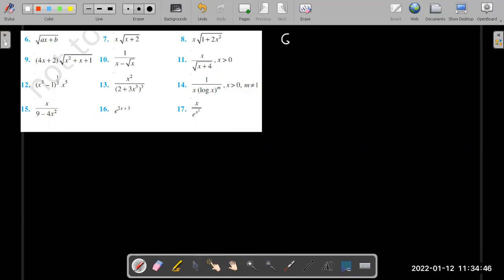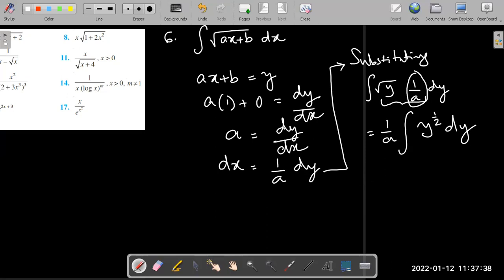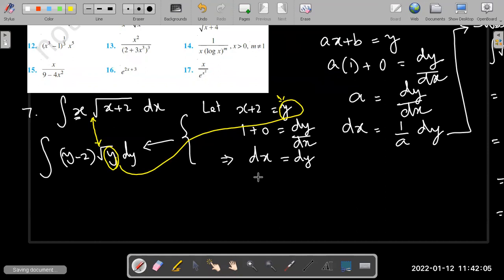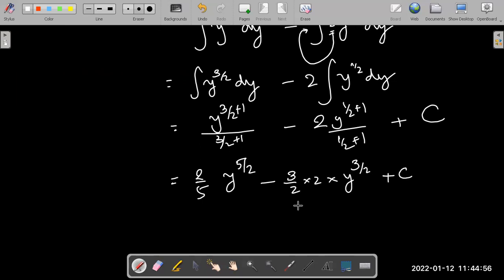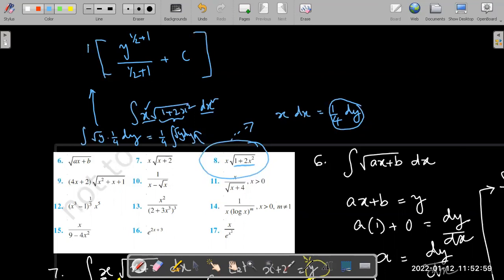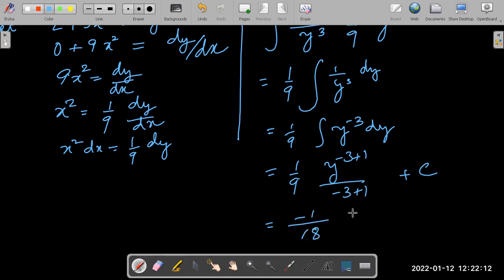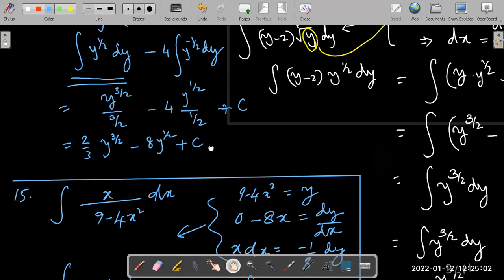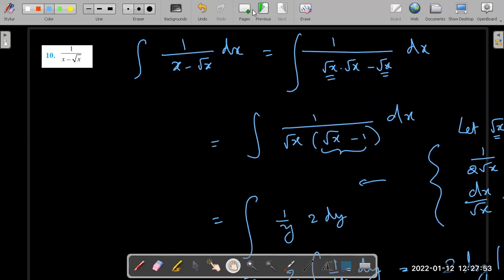Integration Substitution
Solved questions from the CBSE/PUC text book are provided here for the benefit of the studenta